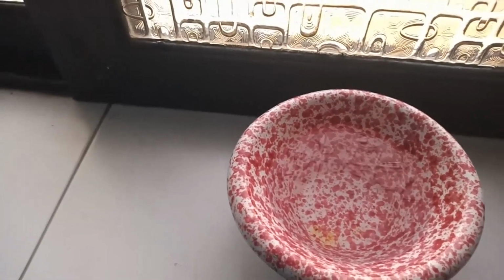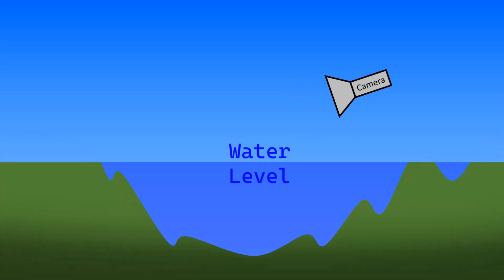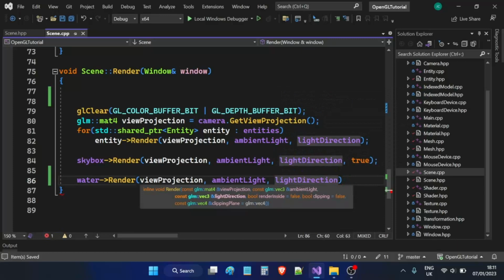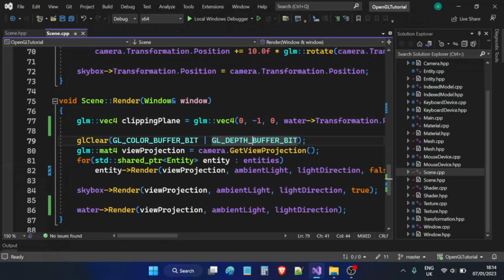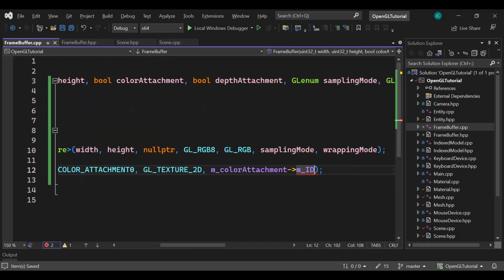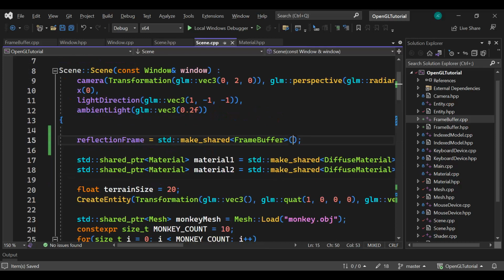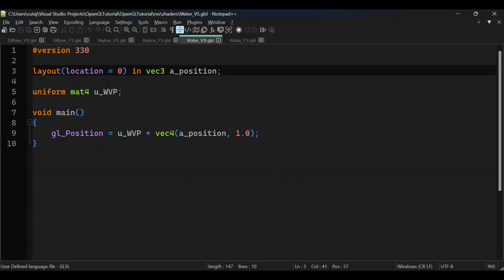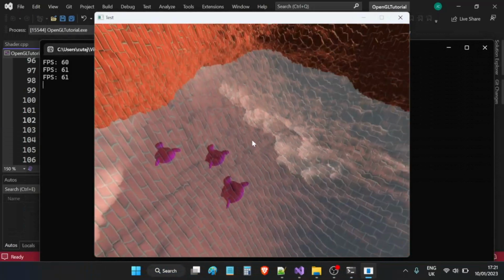OpenGL Tutorial Series: Episode 12 - Water Part 1 (Reflections)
In this video we finally start working on the fabulous water!
In the first part of the video we'll dive into the topic of clipping.
Then we'll discuss how to actually create a reflection using frame buffers which I'll explain in the best way possible. In this video we don't add any distortions or specular reflections to the water.

Chapters:
0:00 Intro
0:10 Real water demo
1:46 Creating a quad
3:38 Clipping and why we need it
4:55 Clipping implementation
10:22 Frame buffer objects
11:27 Frame buffer implementation